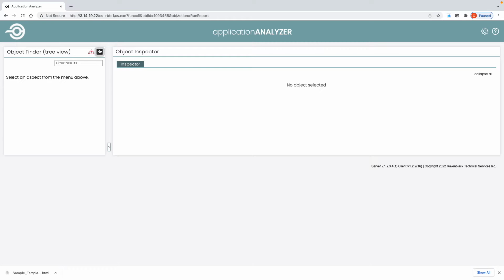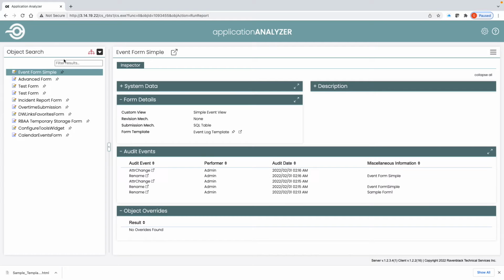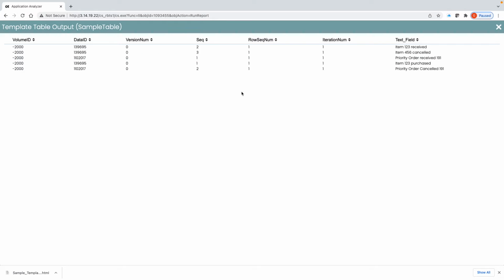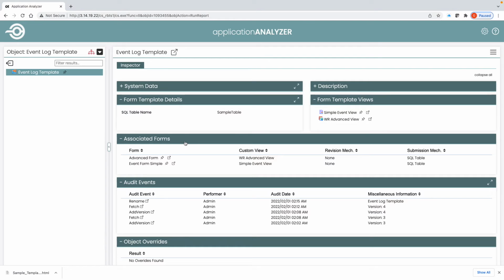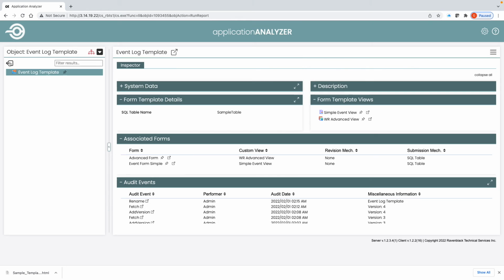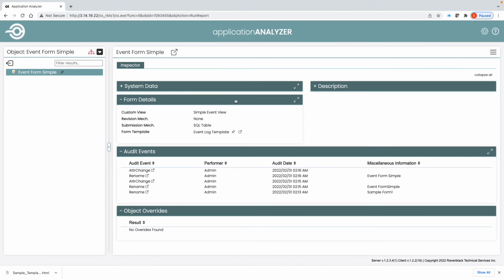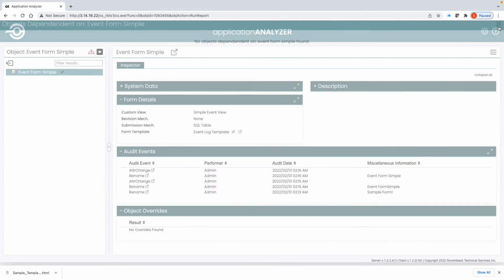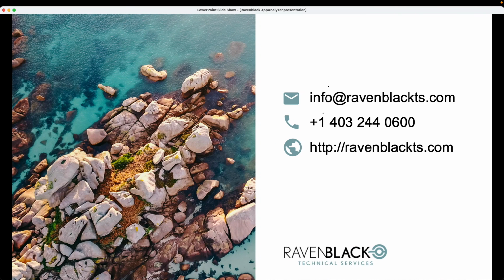Application Analyzer Training #4 - Working With WebForms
This is another video in a series to explain how to use features of the Ravenblack Application Analyzer on Content Server. This video focuses on Content Server WebForms.